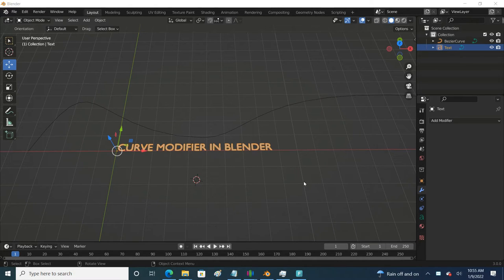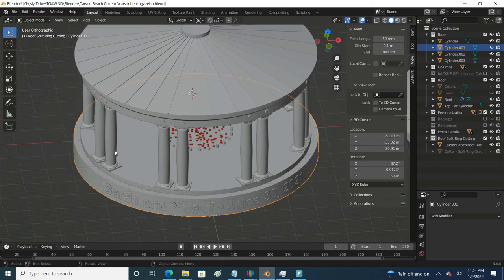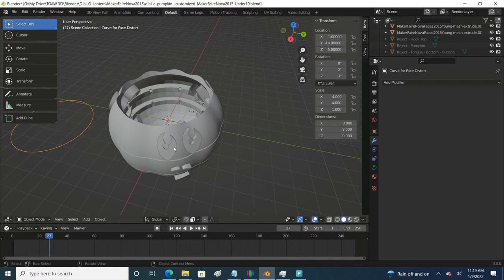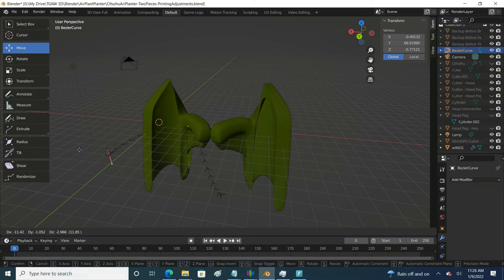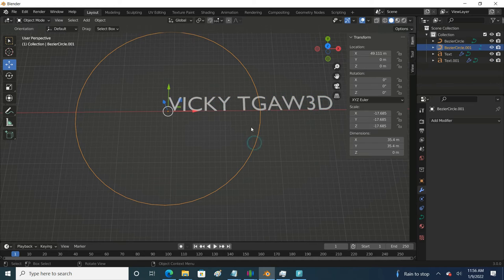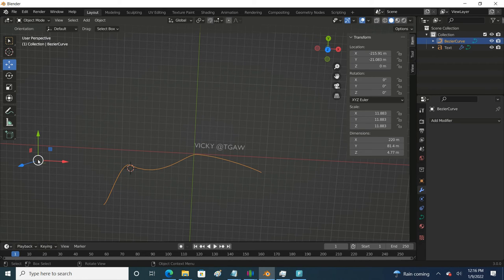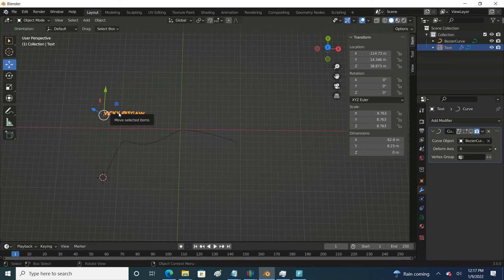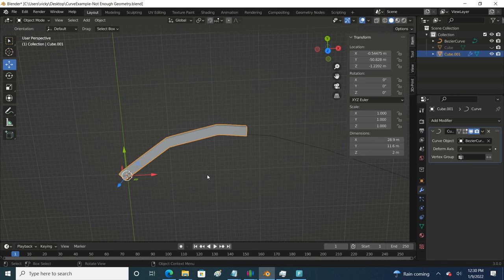Using Blender's Curve Modifier for 3D Printing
In this video, we discuss Blender's Curve Modifier.  I do a quick overview of its usage then I share a variety of projects I have used it in to give you an idea of the capabilities.  A lot of my Curve Modifier progress was the product of "brute force".  I end the video with some tips to hopefully help your journey go a bit smoother.  :)

00:39 - Overview of Curve Modifier

Example Projects
02:05 - Maker Coin - Curving Horizontal Text
02:24 - Custom Gazebo - Curving Vertical Text
02:40 - I Ching Coffee Cup - Curves Can Have Sharp Edges Like Hexagons
03:00 - Standing Cancer Ribbon - 3D Curves
03:33 - "Dial-O-Lantern" - Curving Faces to Carve Out of a Pumpkin
04:14 - Soda Can Cuff Bracelets - Modeling Flat and Curving at the End
04:40 - Cthulhu Air Plant Holder - Real-Time Design Changes '

Tips
06:01 - Curves Have Direction
07:08 - Watch Out for Negative Scales
08:00 - Impact of Object Origins
10:51 - More Vertices are Better

New to Blender?
If you are looking for a good video-based introductory course to Blender, I recommend the online courses by JWall at Print That Thing.